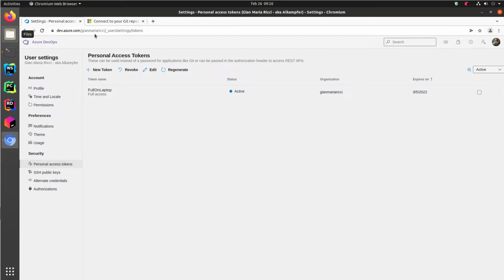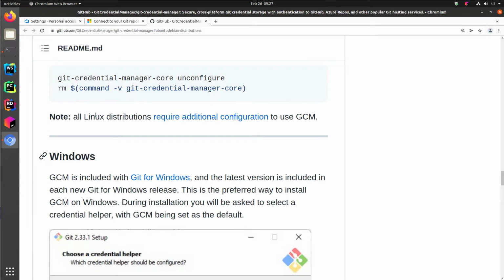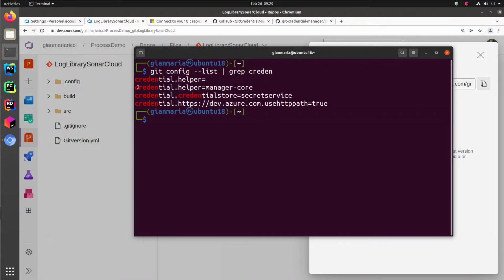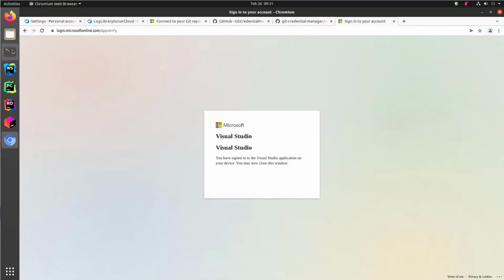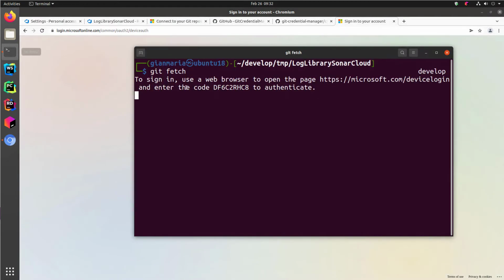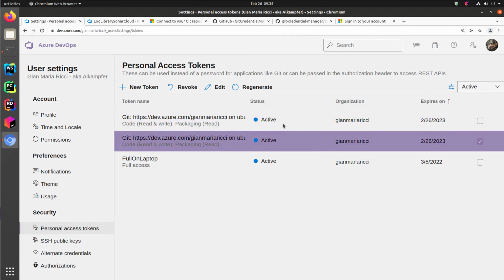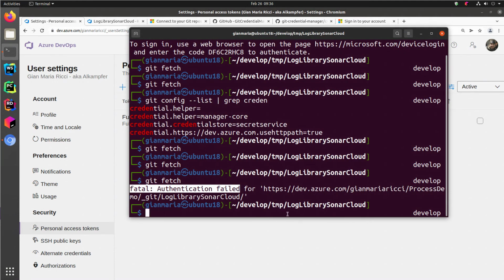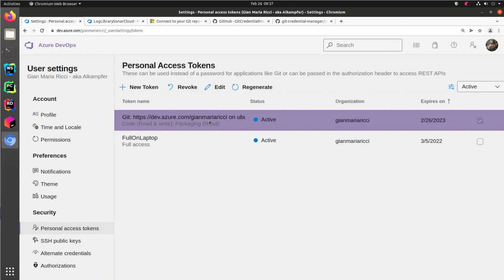Login from Git to an Azure DevOps account in Linux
Connecting to Azure DevOps from a Linux machine has an experience similar to Windows, but you need to do some extra steps to configure a credential manager.